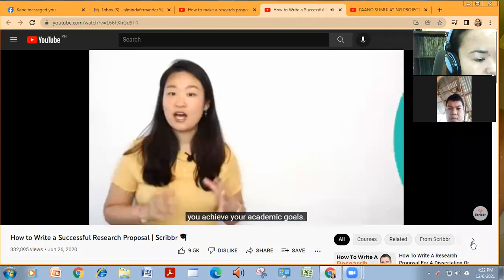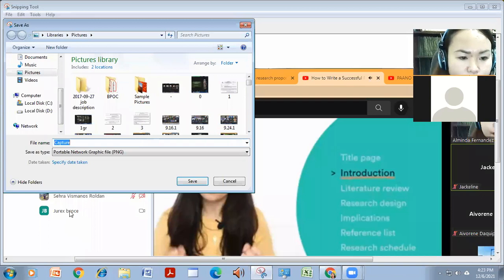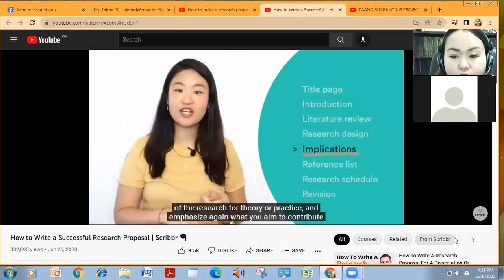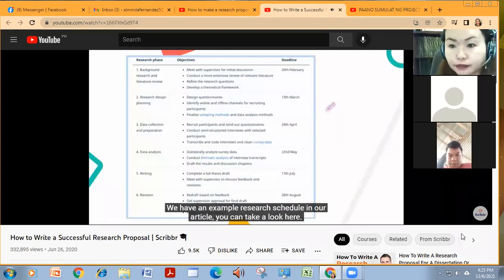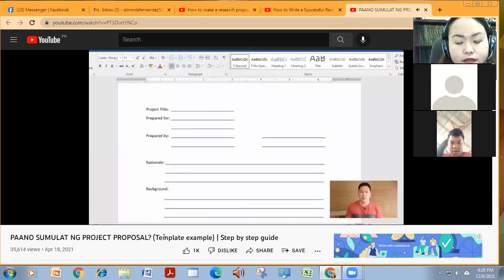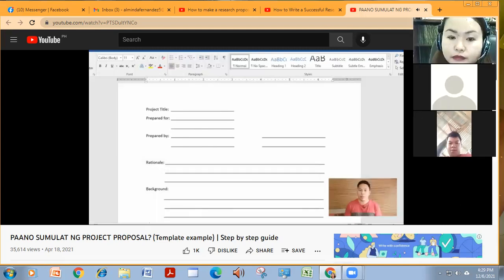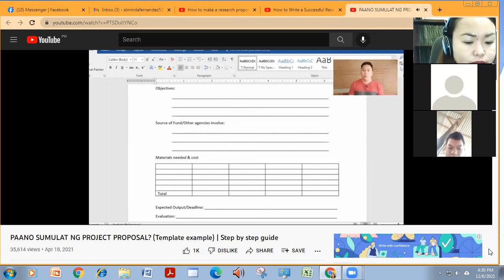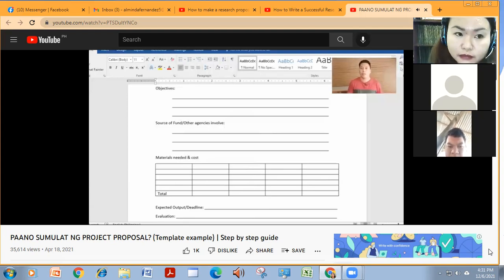Research Proposal 12.6.21